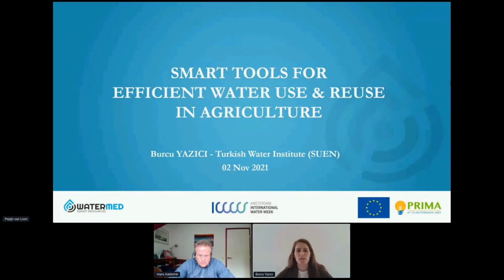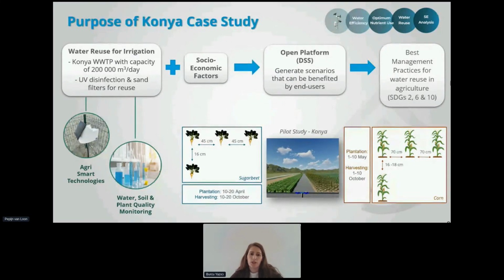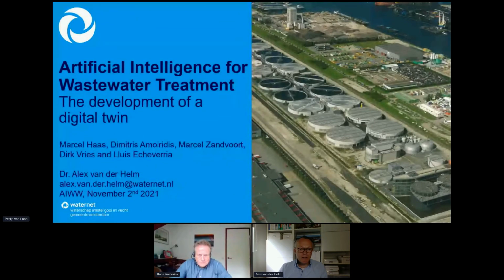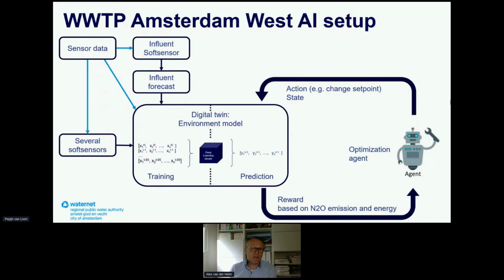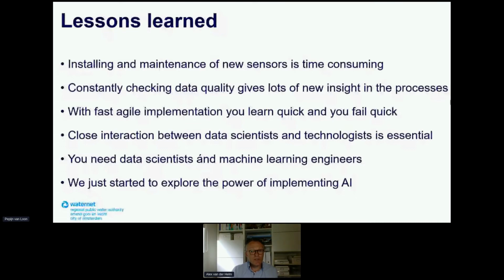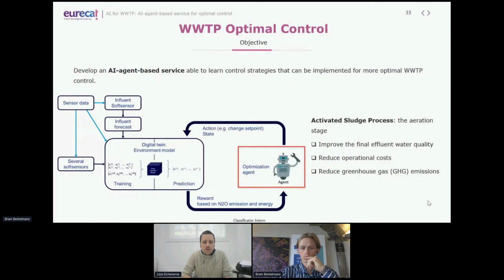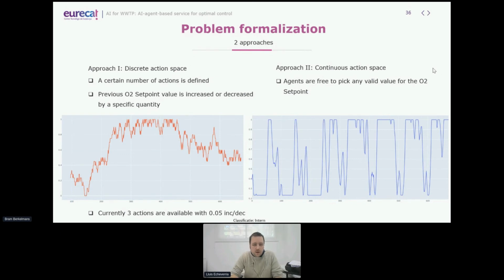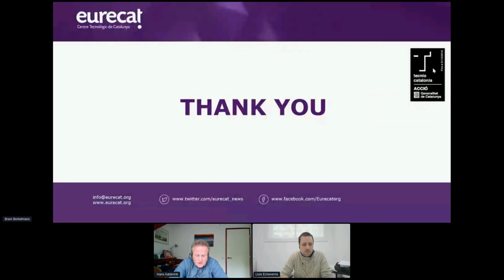AIWW2021 - IR08 - Smart Water tools in Wastewater treatment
00:00 - Intro
02:05 - Speaker 1: Burcu Yazici
16:40 - Speaker 2: Alex Van der Helm
35:18 - Speaker 3: Lluis Echeverria
48:42 - Discussion

Burcu Yazici (Turkish Water Institute (SUEN), Istanbul/TURKEY): Smart Tools for Efficient Water Use and Water Reuse in Agriculture

Alex Van der Helm (Waternet): Artificial Intelligence for Wastewater Treatment – The development of a digital twin used to train a control optimization agent

Lluis Echeverria (Eurecat Technology Centre, Unit of Applied Artificial Intelligence and Universitat de Lleida): Artificial Intelligence for Wastewater Treatment – AI-agent- based service for optimal control